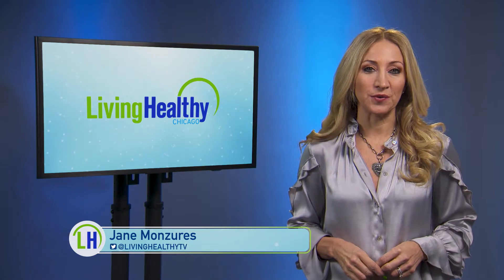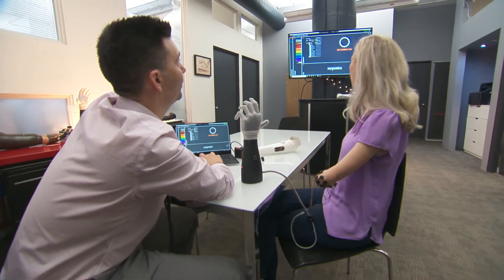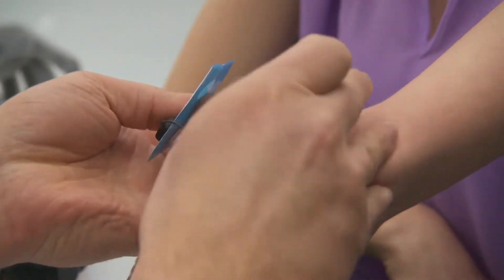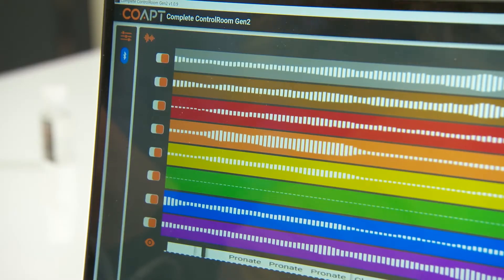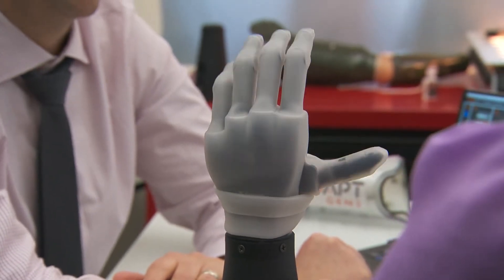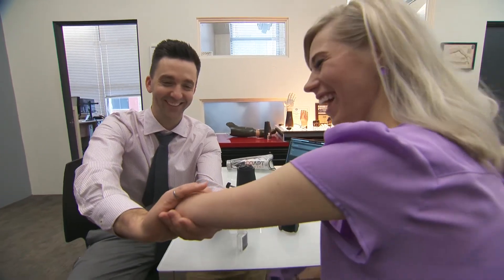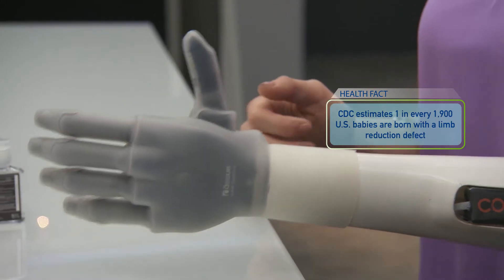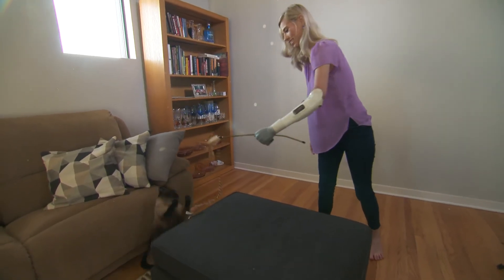A Prosthetic Limb Innovation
For our latest 'Innovation In Medicine' we're taking a look at a prosthetic limb advancement that is changing daily life for users! Learn more about how this differs from technology of the past, and hear from a woman who says this advancement has made a difference in her daily living.

Living Healthy Chicago is a health and wellness show that airs Saturdays at 10am and 4:30pm on WGN, aiming to educate and inspire our viewers to live healthier lives